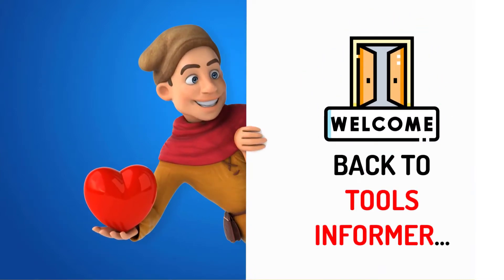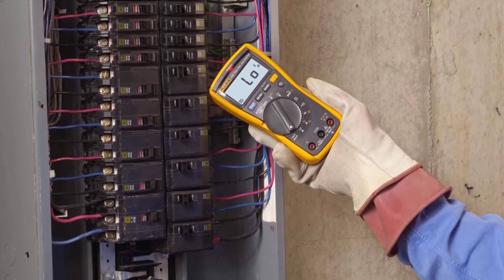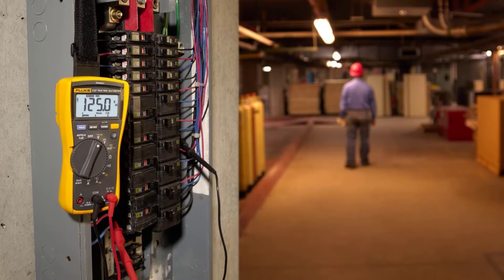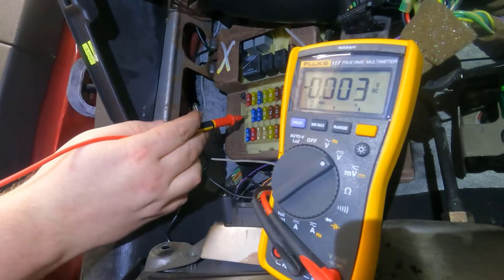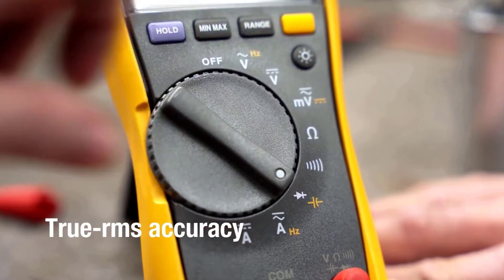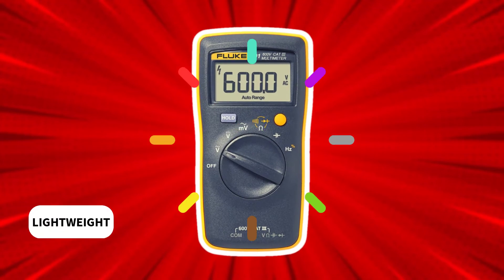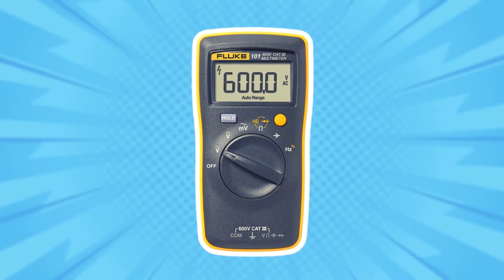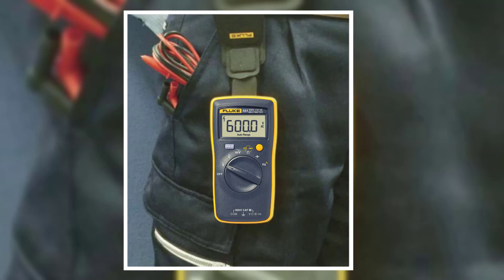Fluke Multimeter: Best Fluke Multimeters 2026 | Fluke 101, 115 & 117 Review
Fluke Multimeter: Best Fluke Multimeters 2026 | Fluke 101, Fluke 115 & Fluke 117 Multimeter Review

►Amazon Link◄
00:00  INTRO.
00:11 FLUKE 117 - BEST FLUKE MULTIMETER FOR ELECTRONICS & GENERAL REVIEWS.
01:41 FLUKE 115 - BEST FLUKE MULTIMETER FOR AUTOMOTIVE REVIEWS.
02:35 FLUKE - 101 DIGITAL MULTIMETER REVIEWS.